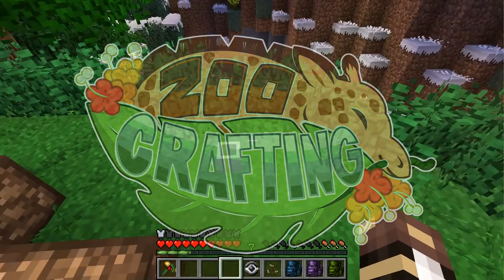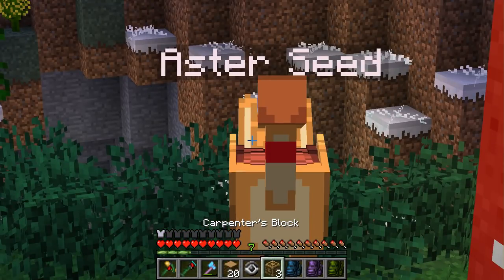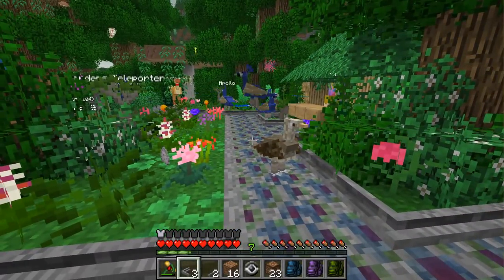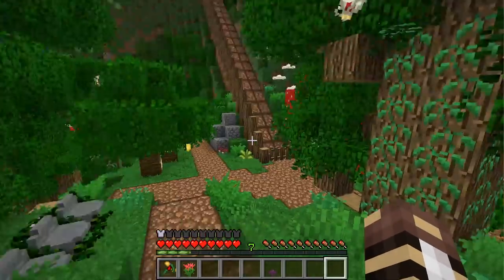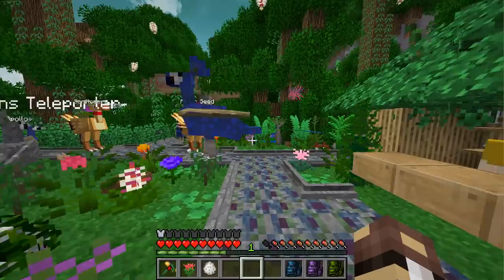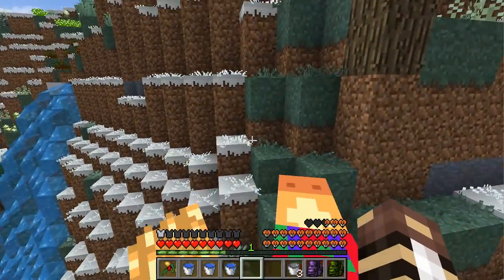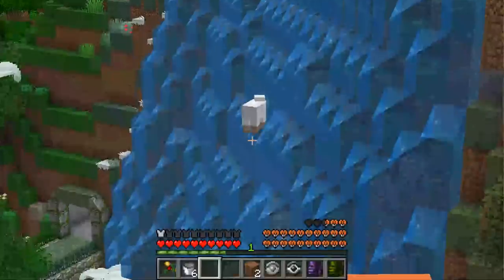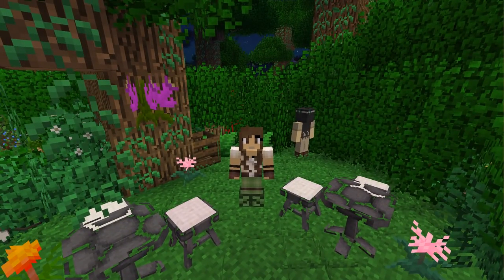A CASCADE of Mountain Waterfalls!! 🐼🌿 Zoo Crafting • #68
Our modded Minecraft zoo and world building legacy continues!

🌿💚 Stay curious!! 💚🌿